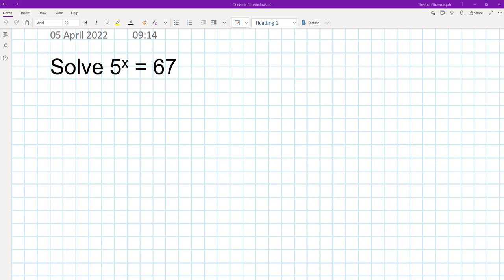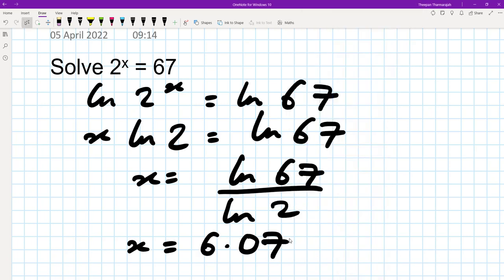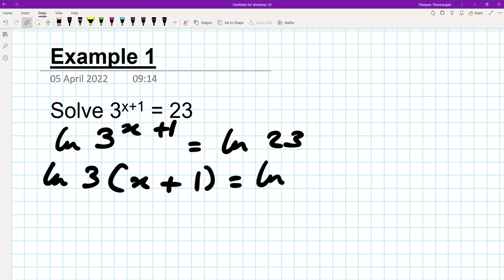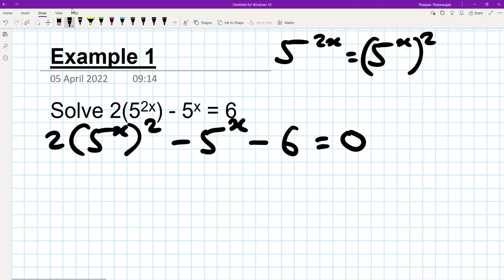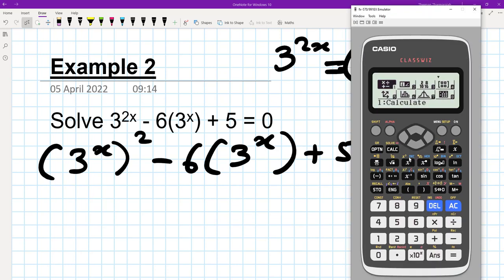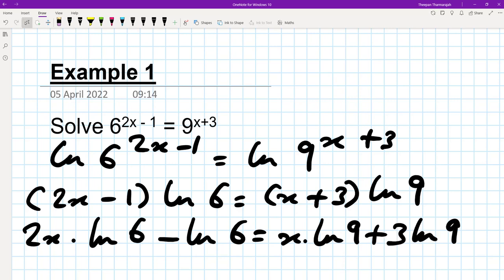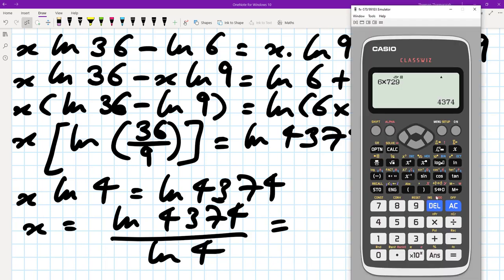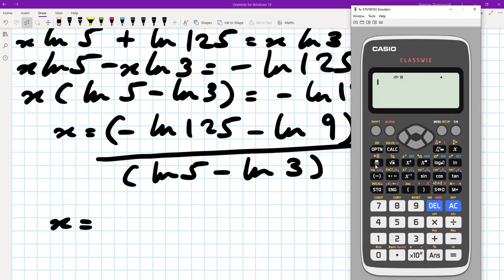Solving log equations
This video is about solving log equations